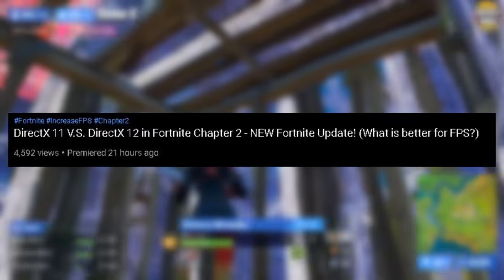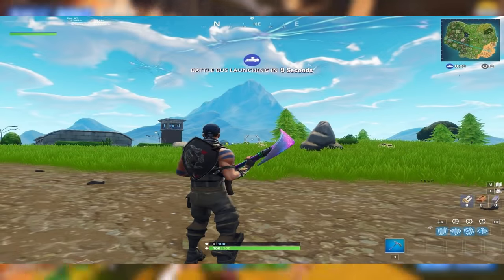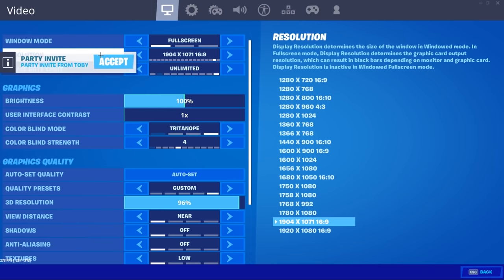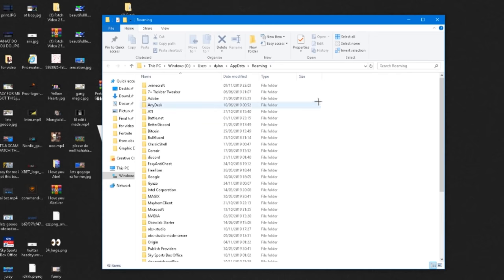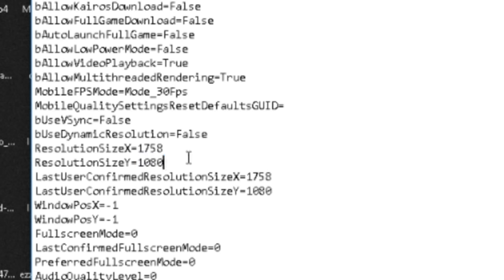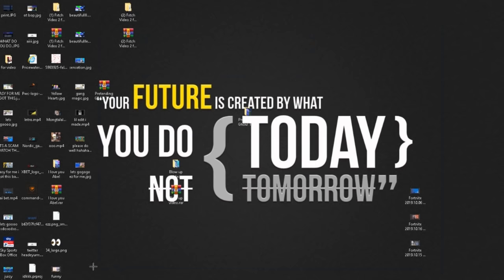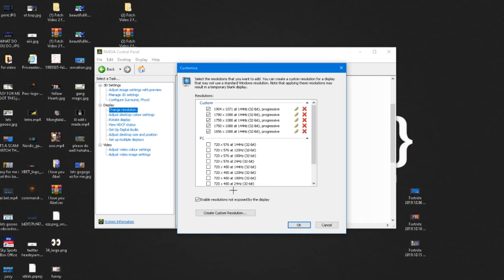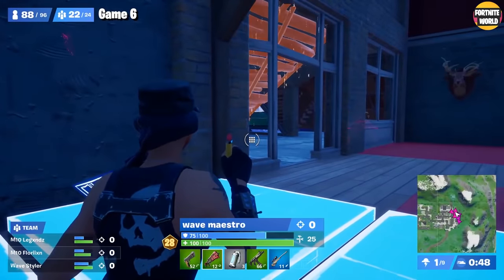How To Add Custom Resolutions To Fortnite (Stretched Resolution)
● Title: How to add Custom Resolutions in Fortnite Chapter 3... (How to use Stretch Resolution!)

❌ IGNORE ❌